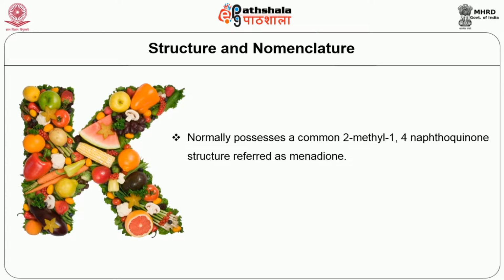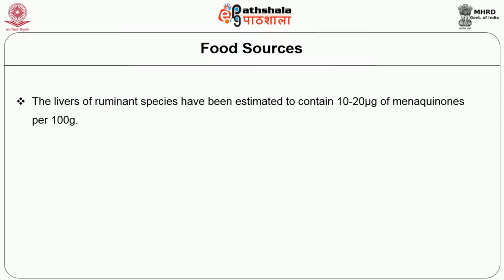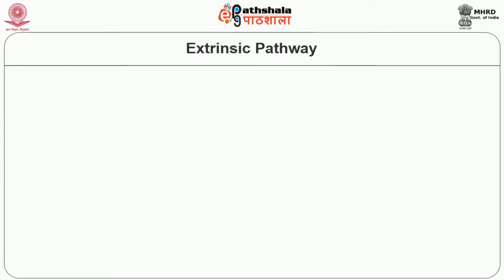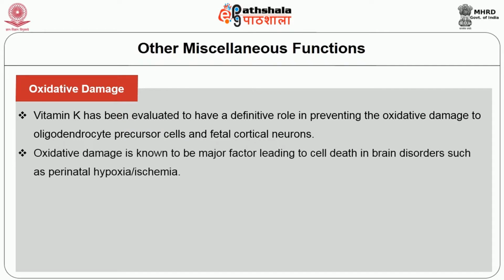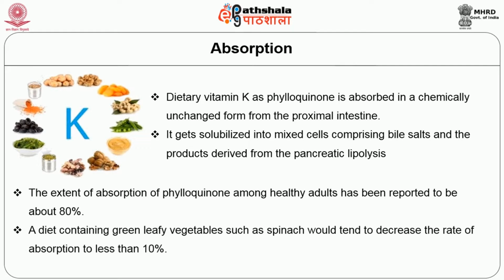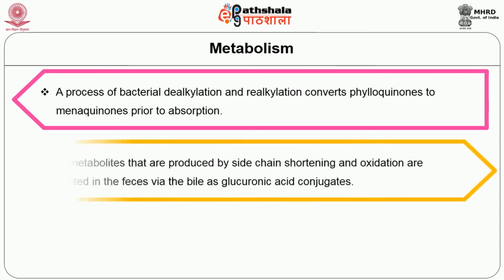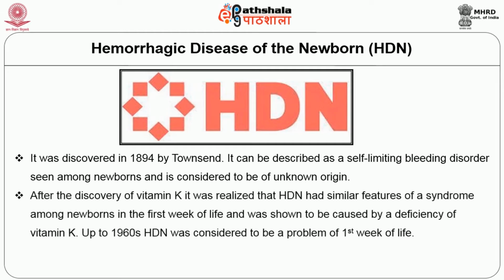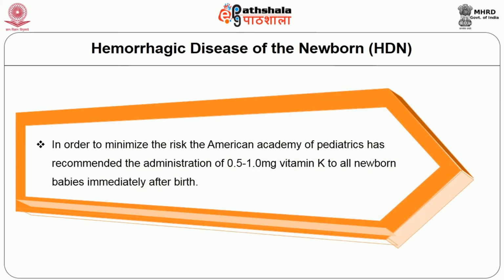Utilisation,functions,deficiency,and Toxcity of VitaminE